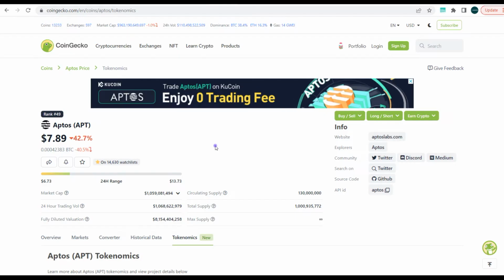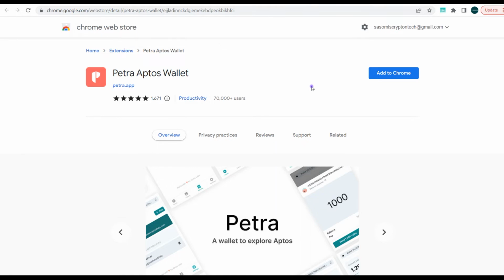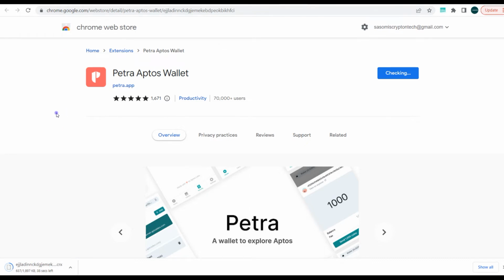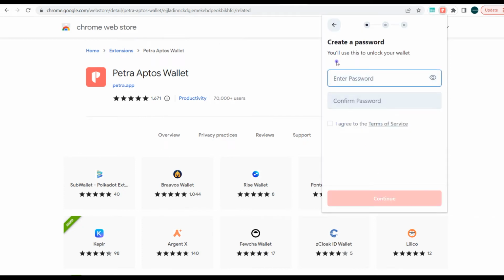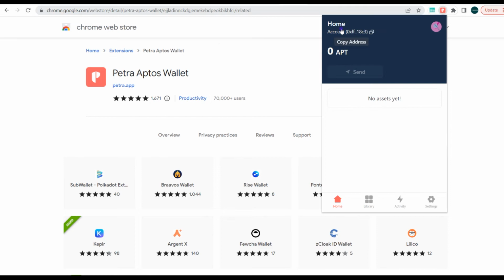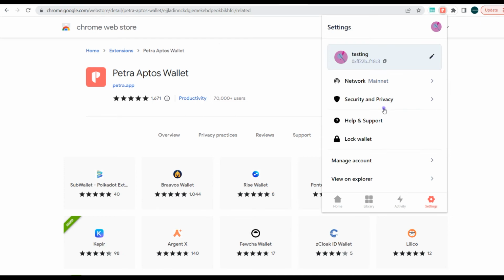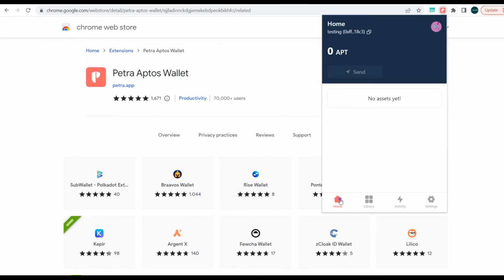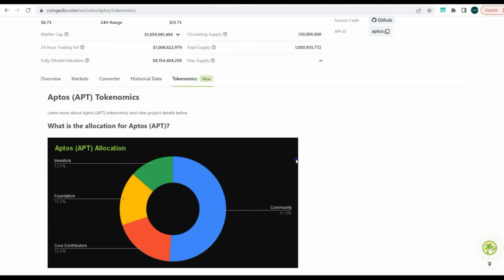Aptos wallet setup Airdrops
The video explains setting up your aptos wallet to interact with the aptos blockchain and also for future airdrops

Signup on binance to begin trading

Signup on ftx to begin trading ( enjoy very smooth trading interface with zero downtime )

To claim APTOS token Airdrop use this link

you can only claim if eligible

wallet petra.app